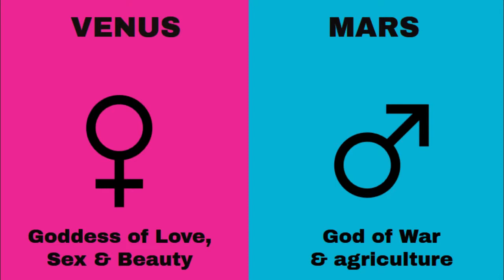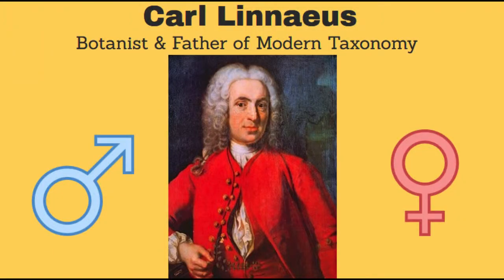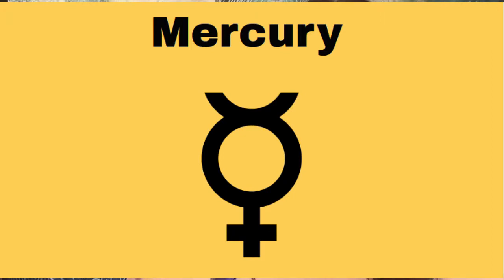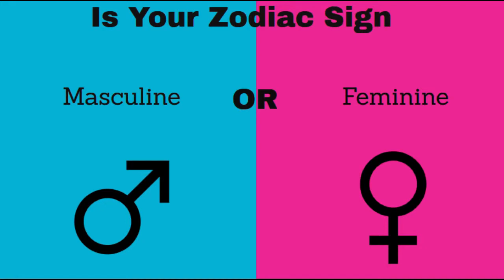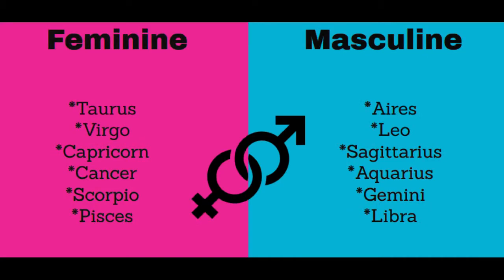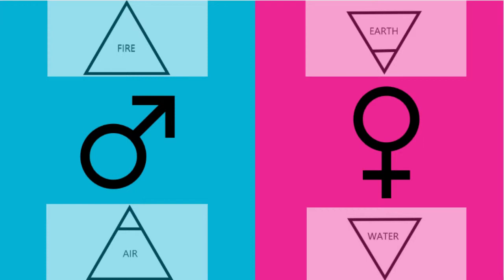Is Your Zodiac Sign Masculine or Feminine: Dualities in Astrology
Hello Beautiful Thinkers! Is your Zodiac Sign Masculine of Feminine? Today we will be learning the Dualities in Astrology, and the symbols used to represent Male and Female. The glyph for Man is derived from the planetary symbol of Mars, the God of War. The glyph for Female is derived from the planetary symbol for Venus, the Goddess of Love, Sex & Beauty. In my research I found that Carl Linnaeus, famous botanist and the father of Modern Taxonomy, first used these planetary symbols to represent the gender of various plants he was working with. in his short hand plants that were both sexes, or hermaphrodites, were represented by the symbol for the planet Mercury. The Feminine Signs are Taurus, Virgo, Capricorn, Cancer, Scorpio and Pisces. The Masculine Signs are Aires, Leo, Sagittarius, Aquarius, Gemini and Libra. Do you think that the symbols representing each sex look like the respective genitalia? I also noticed that the symbols for the Elements are similar to their respective Duality. Fire and Air Signs are represented by an upward pyramid much like the upward facing arrow on the glyph for Man. Earth and Water Signs and represented by a downward facing pyramid much like the downward energy in the glyph for Female. In next weeks Astrology 101 video, we will be Downloading the Quadruplicities in Astrology.

I want to thank the below DJ for creating the music behind my video